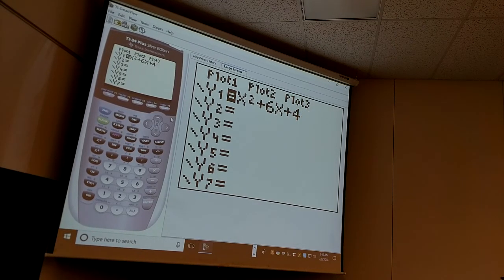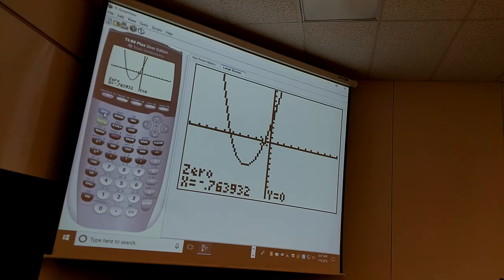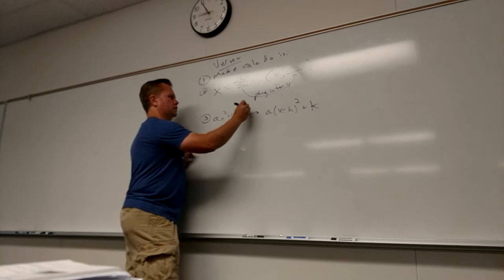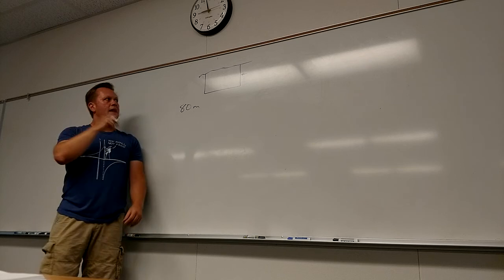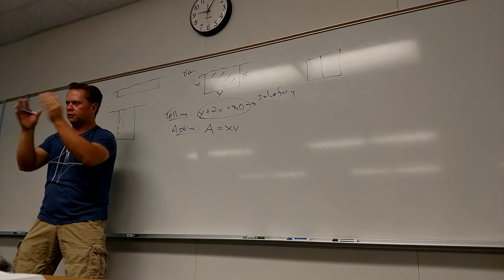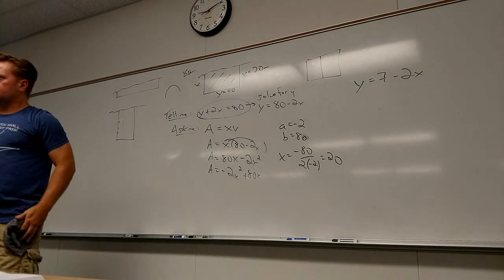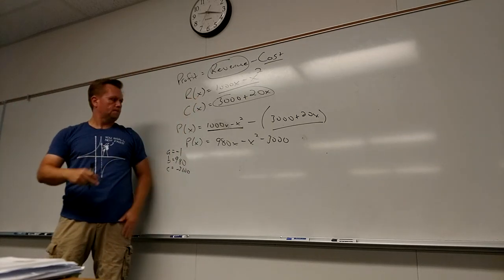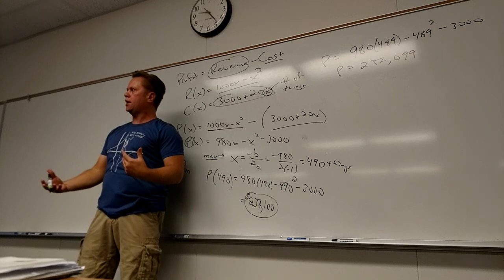Math 110, July 9 Lecture, part 1